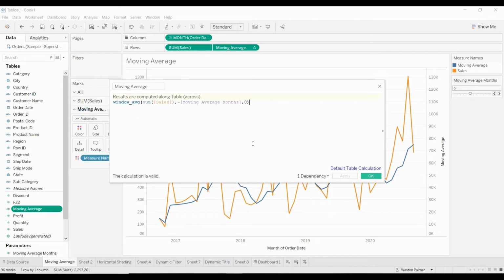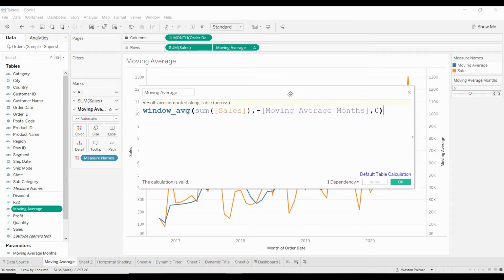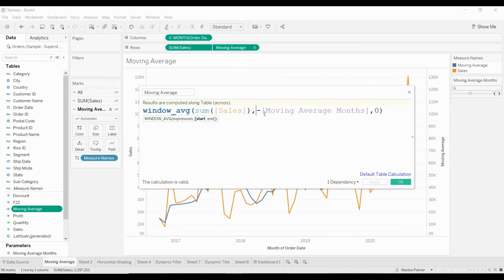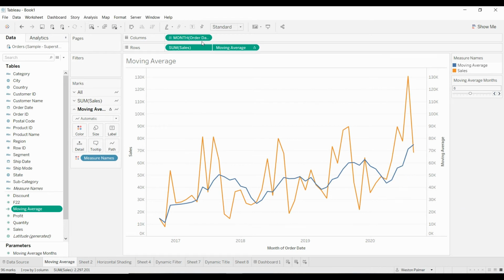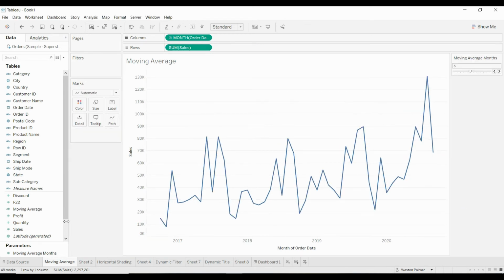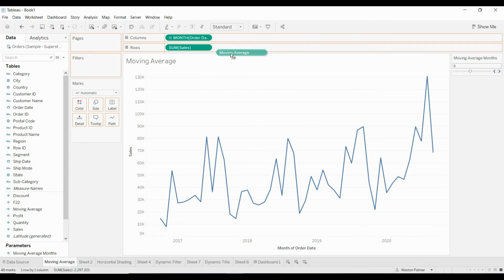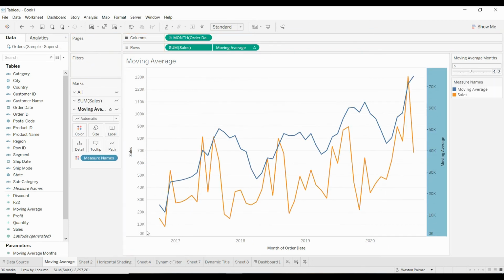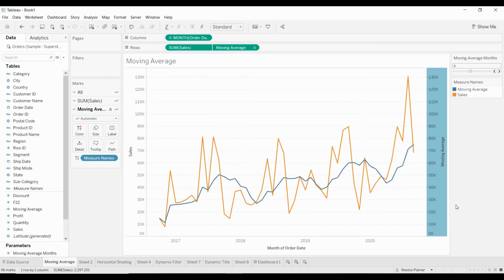Tableau Tutorial - Moving Average Line Chart (WINDOW_AVG)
Add a moving average to a line chart using the WINDOW_AVG table calculation.  Improve the user experience by allowing the user to change the time period with a parameter.